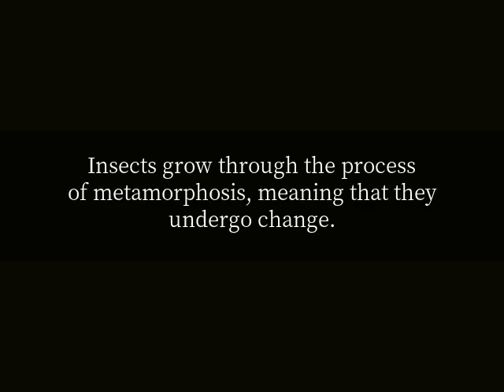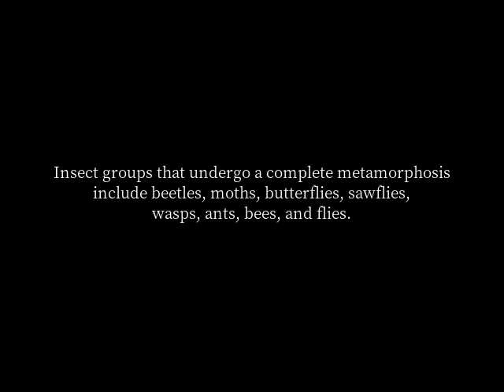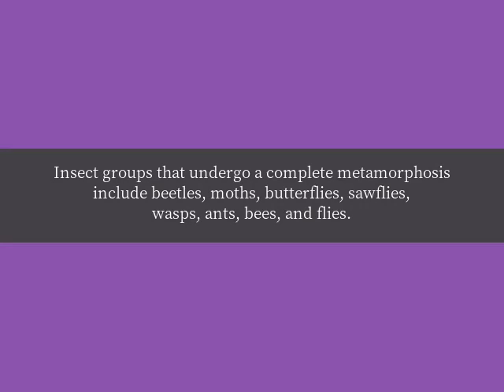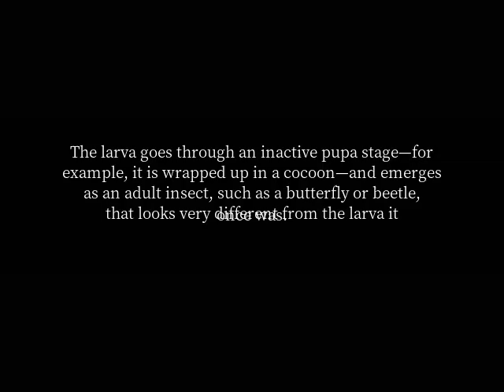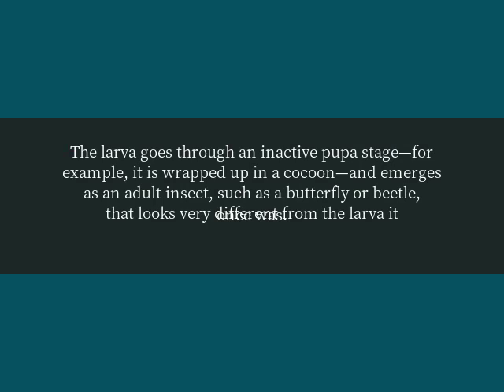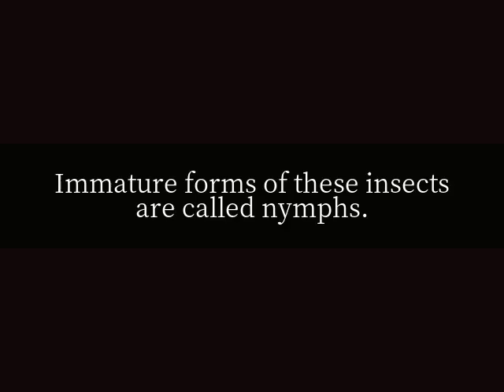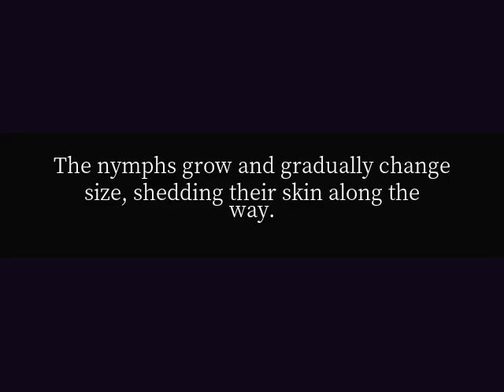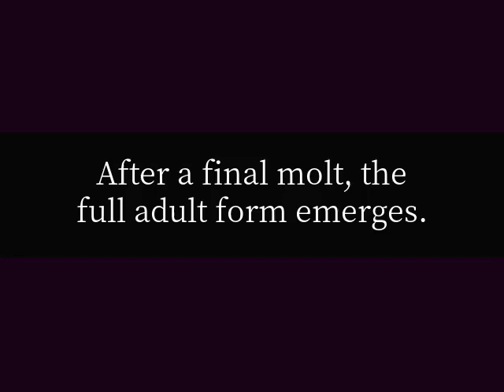How do insects grow?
Insects grow through the process of metamorphosis, meaning that they undergo change. Insect groups that undergo a complete metamorphosis include beetles, moths, butterflies, sawflies, wasps, ants, bees, and flies. All these groups begin their life cycle as an egg. The egg hatches into a larva—such as a caterpillar, grub, or maggot—that feeds, molts (sheds its skin), and grows larger. The larva goes through an inactive pupa stage—for example, it is wrapped up in a cocoon—and emerges as an adult insect, such as a butterfly or beetle, that looks very different from the larva it once was. Other insect groups do not go through a complete meta- morphosis, but rather experience gradual changes as they turn into adults. These include scales, aphids, cicadas, leafhoppers, true bugs, grasshoppers, crickets, pray- ing mantises, cockroaches, earwigs, and dragonflies. Immature forms of these insects are called nymphs. The nymphs grow and gradually change size, shedding their skin along the way. After a final molt, the full adult form emerges.